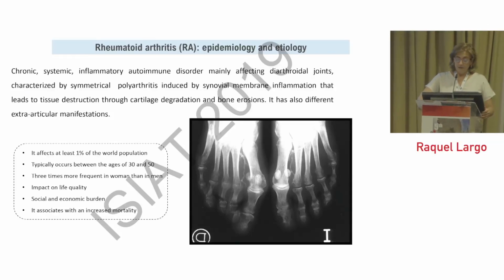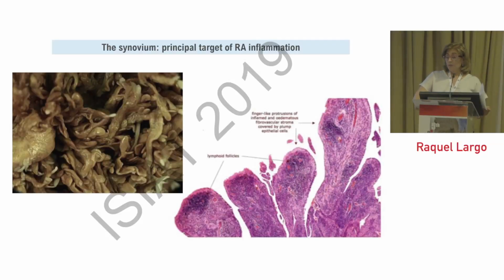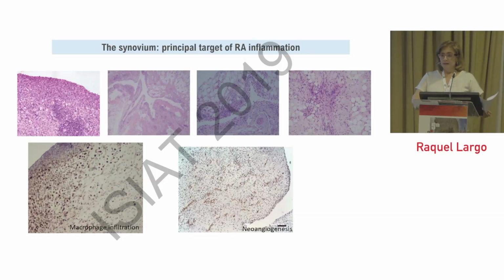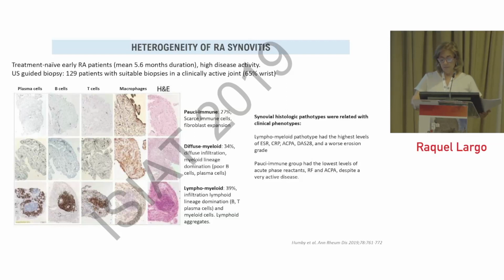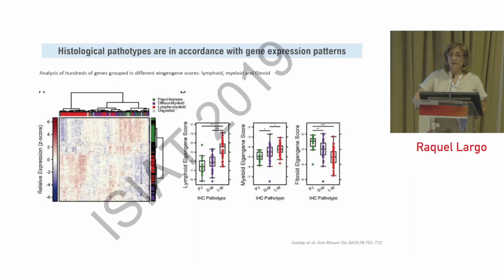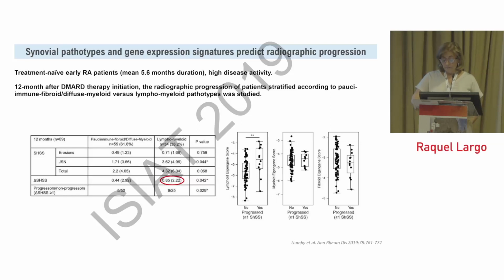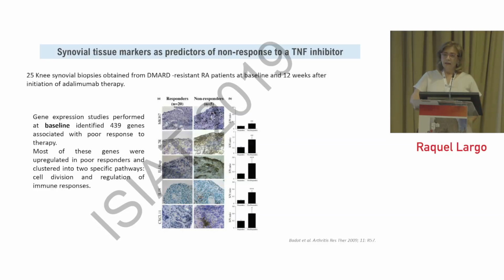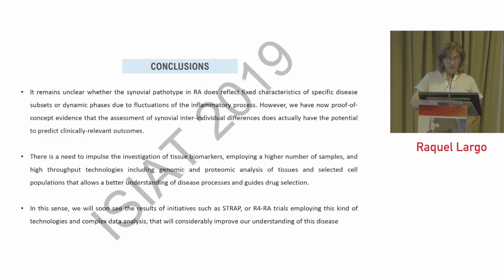The use of tissue biomarkers for the diagnosis and treatment of rheumatoid arthritis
Raquel Largo